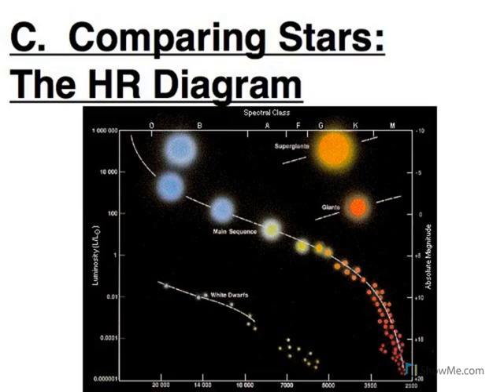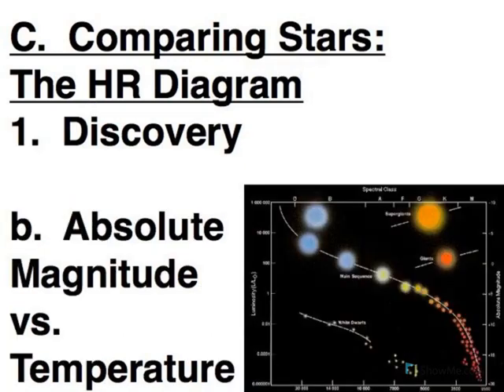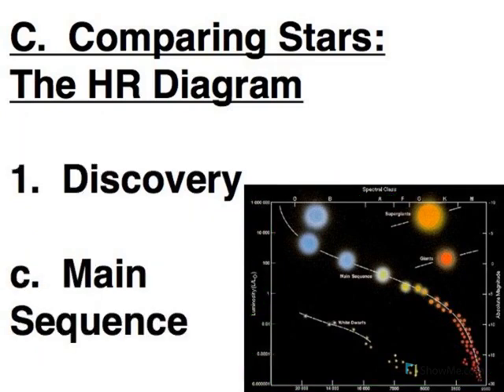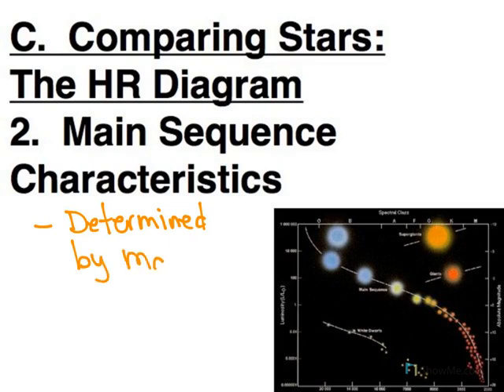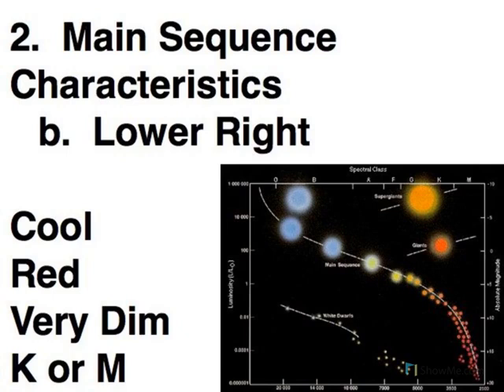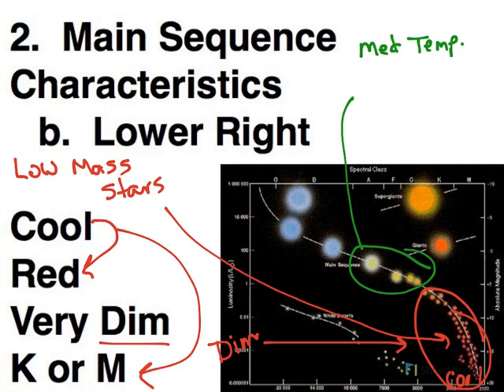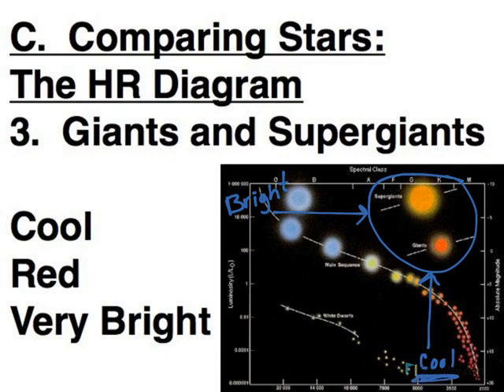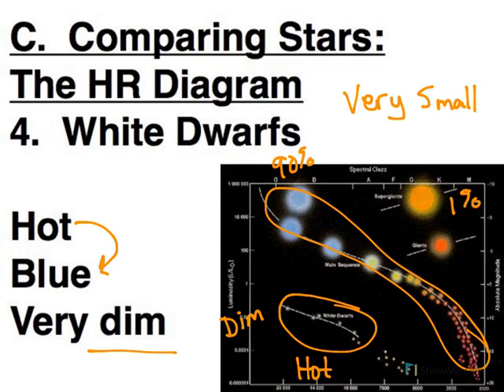HR Diagram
The relationship between star brightness and temperature